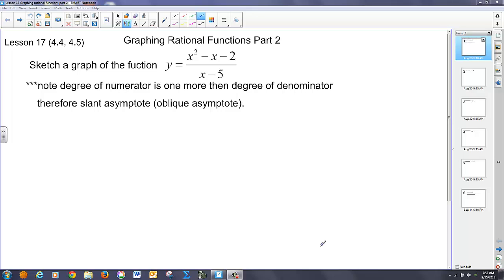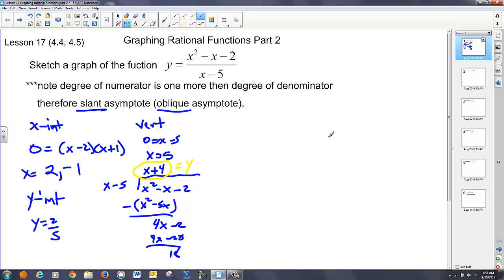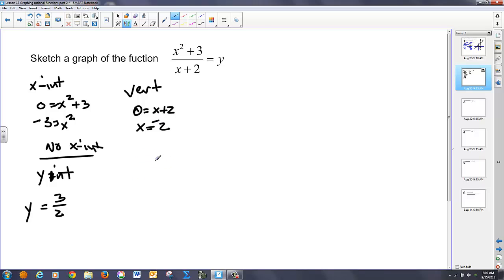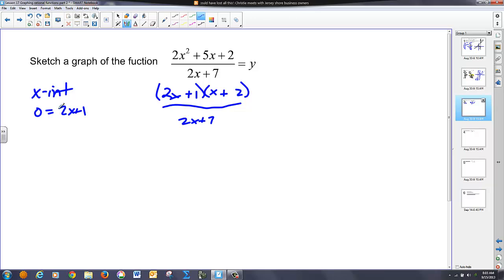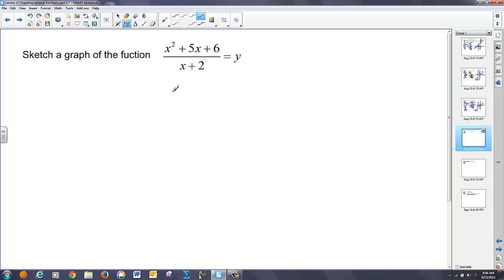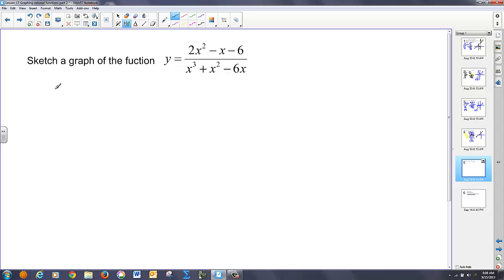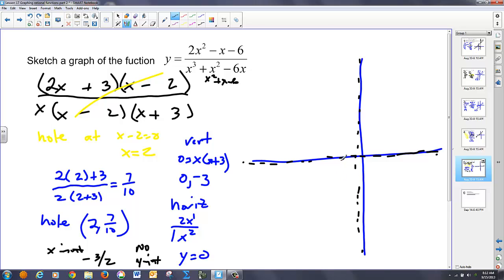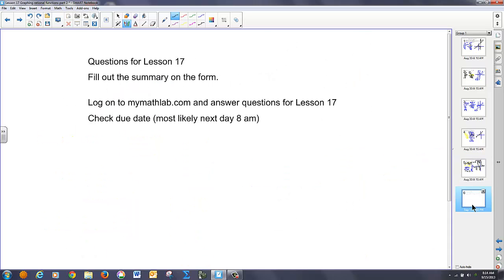Lesson 17 Graphing Rational Functions pt 2